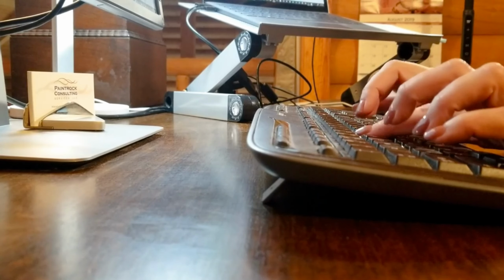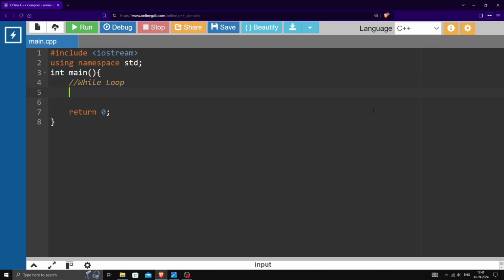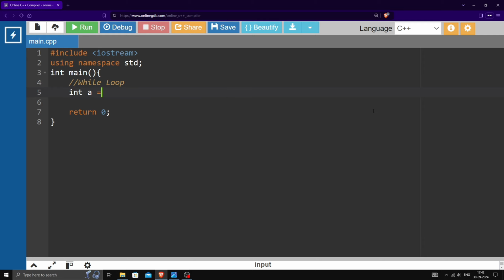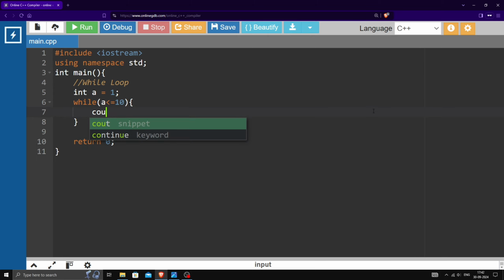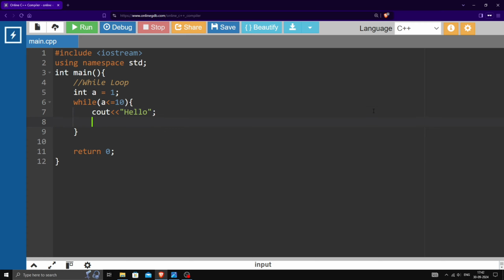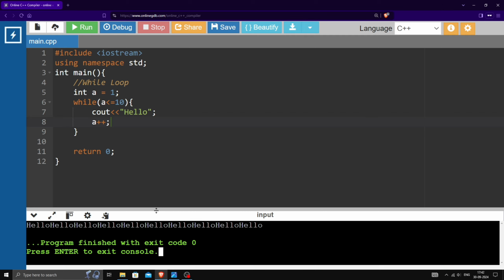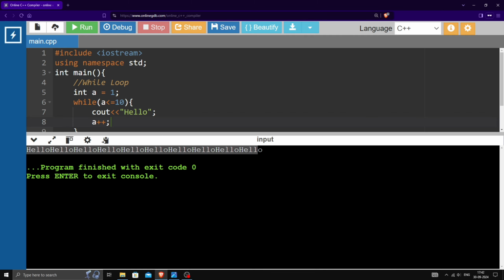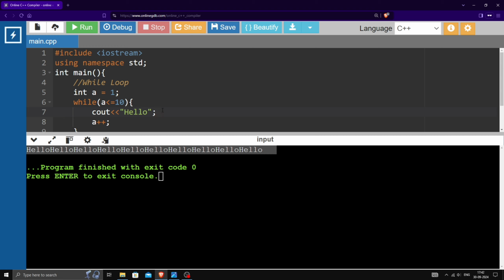What Is While Loop || How To Declare The While Loop Types Of Loop | Syntax Of While Loop